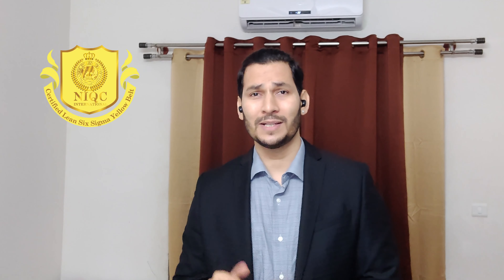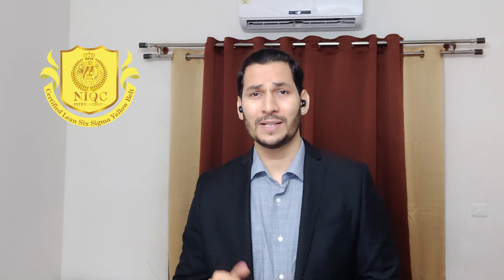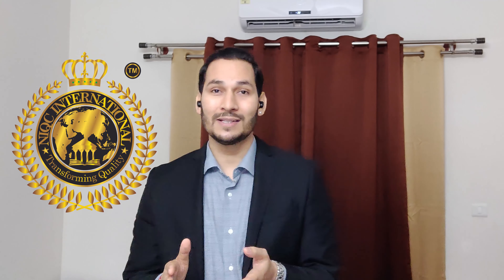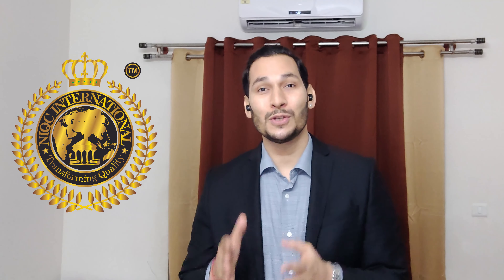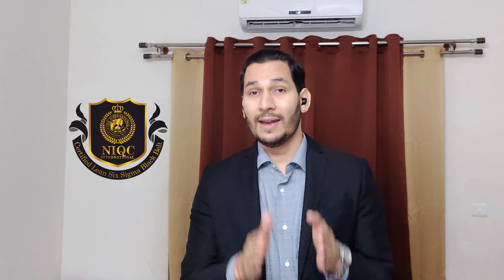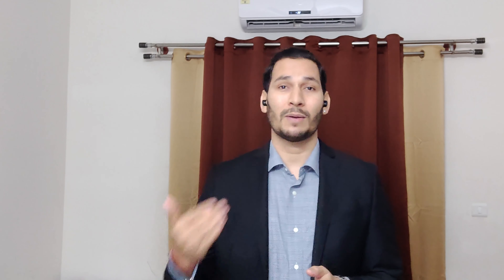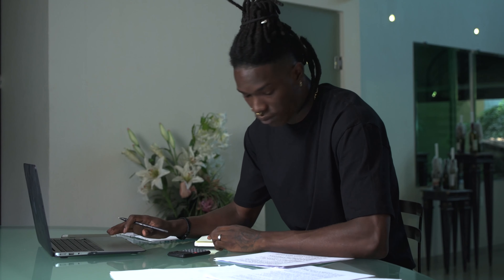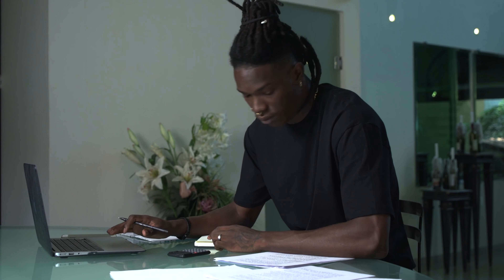What are Six Sigma Belts? Yellow Belt, Green Belt, Black Belt, Master Black Belt By Dheerendra Negi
80% of Interviewers ask this question and still, people are CONFUSED!!. Six Sigma YELLOW Belt?
Six Sigma GREEN Belt?.. Six Sigma BLACK Belt?.. Six Sigma MASTER BLACK Belt?...
Do you know who is a CHAMPION, SPONSOR, MENTOR, PROCESS OWNER?.
Let's understand it from an Expert...

The Lean Six Sigma certification comes in various levels: White Belt, Yellow Belt, Green Belt, Black Belt, and Master Black Belt.

Lean Six Sigma professionals exist at every level – each certified professional has a different role to play. While Lean Six Sigma implementations and roles may vary, this video will be a guide to know what are the different roles & responsibilities at each level.

Please suggest topics you would want us to make the next video related to Lean Six Sigma Concepts.

About us- A leading Six Sigma Consulting, Training & certification firm in Bangalore, India, offering Quality Certification Programs (Six Sigma, Lean, ISO, etc.) to various Corporate, institutions, Hospitals, Business Schools & Colleges. Providing classroom training and certification at an affordable price, with Quality Training and innovative learning technique by the Best and Experienced Six Sigma experts.